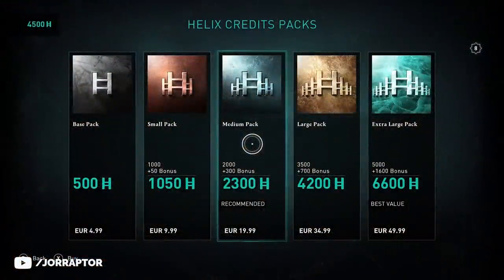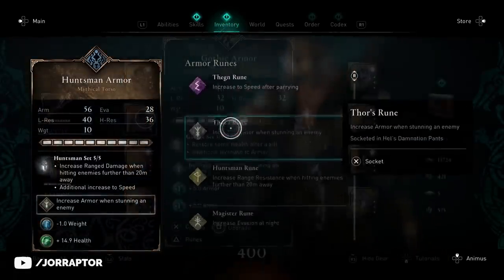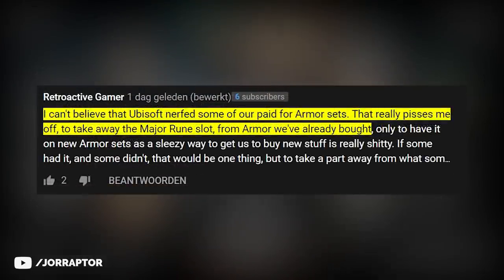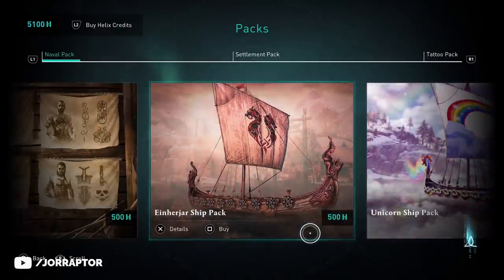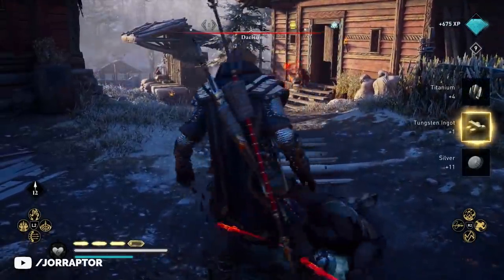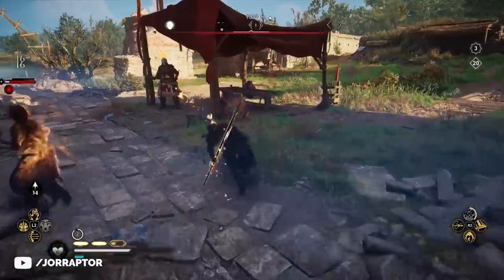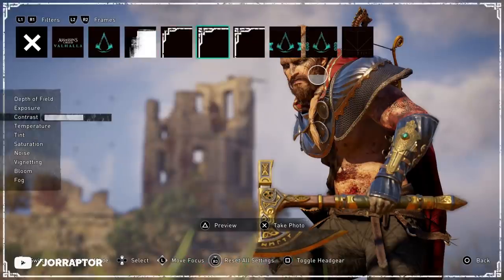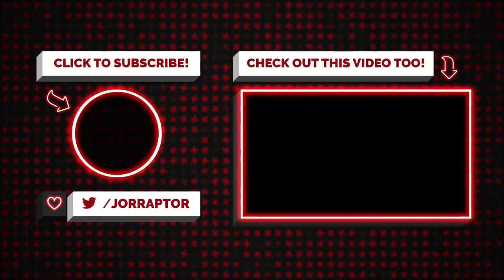Players Are Not Happy With New Secret Changes In Assassin's Creed Valhalla (AC Valhalla Update)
Assassin's Creed Valhalla Update Changes (AC Valhalla Update)

Best Build For Now & For The Big Update Coming To Assassin's Creed Valhalla (AC Valhalla Best Build)

New Barred Door & Other Tricks That Will Be Removed In Assassin's Creed Valhalla (AC Valhalla Tips)

Ubisoft Has To Make Some Major Changes For The Future Of Assassin's Creed Valhalla (AC Valhalla DLC)

New XP Farm Gives Unlimited Nickle Ingot & More In Assassin's Creed Valhalla (AC Valhalla XP Glitch)

Assassin's Creed Valhalla Has A Secret Mission Nobody Got & All 6 Drengr Locations (AC Valhalla DLC)

Get Unlimited Money, Nickel Ingot & Tungsten In Assassin's Creed Valhalla (AC Valhalla Money Glitch): https: // youtu .be / a6jfksiO4Zk

New Gear Leaked & Big February Update Revealed For Assassin's Creed Valhalla (AC Valhalla DLC): https: //youtu.be/oYGkECVLk0w

Get Bayek Outfit For 24 Hours Only & New Assassin's Creed Valhalla Update Coming (AC Valhalla Update

All Armor Sets & Locations In Assassin's Creed Valhalla (AC Valhalla Best Armor Sets) / M8j_vI5qSJo

Update Coming, New Armor Way Too Strong & More New Items in Assassin's Creed Valhalla (AC Valhalla)

This video includes: assassin's creed valhalla,ac valhalla,jorraptor,valhalla,assassins creed valhalla,assassin creed valhalla,assassin's creed,assassin's creed valhalla update,jorraptor ac valhalla,joraptor,jor raptor,assassin’s creed valhalla,ac valhala,joe raptor,valhalla assassin's creed,valhalla update,ac valhalla new armor,assasins creed valhalla,assassin's creed valhalla new update,assassin's creed valhalla secrets,assassins creed,ac valhalla update,jo raptor